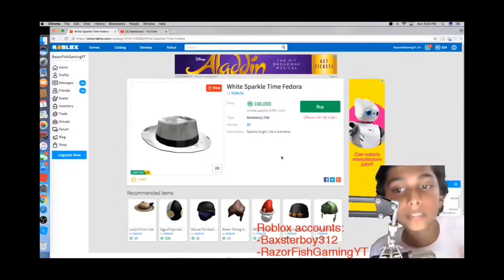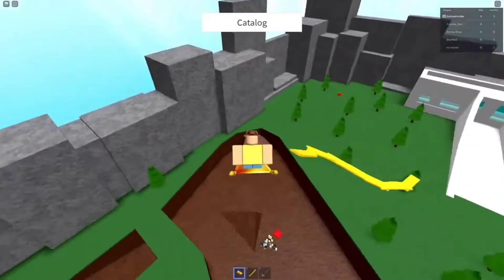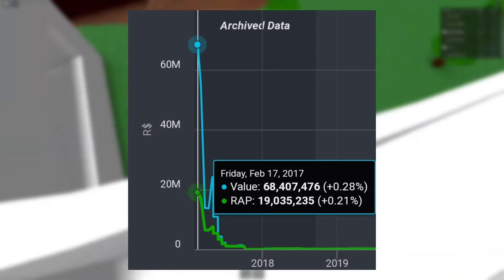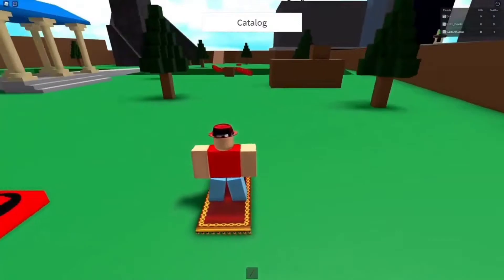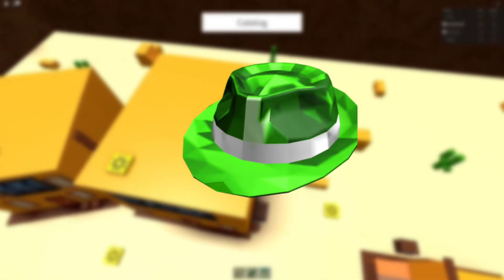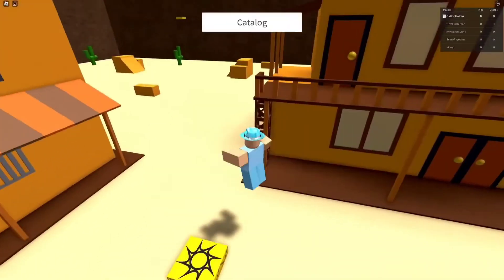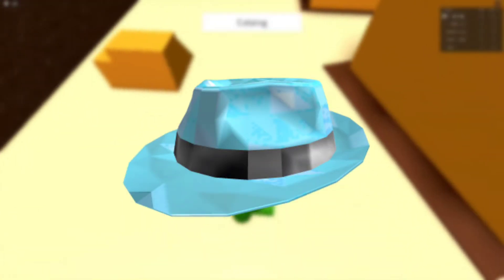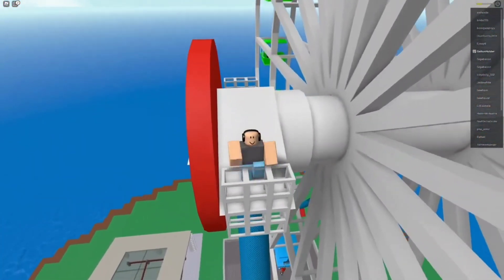The History Of Roblox Sparkle Time Fedoras